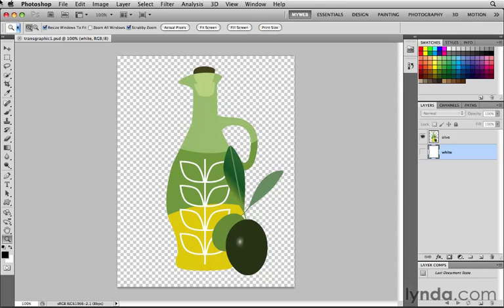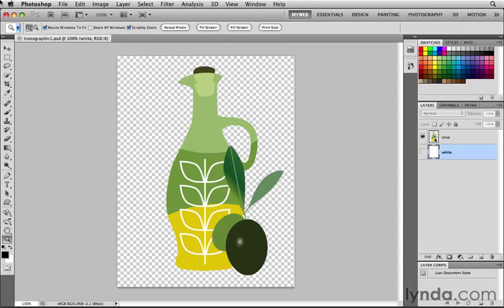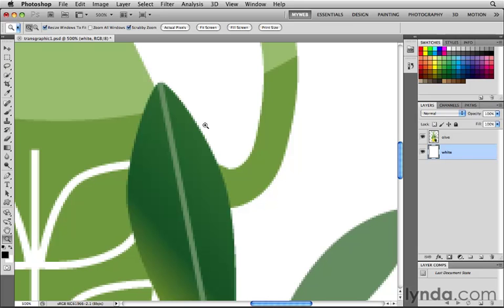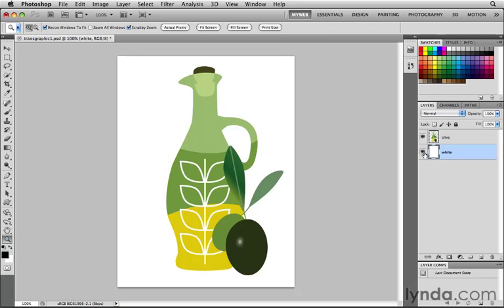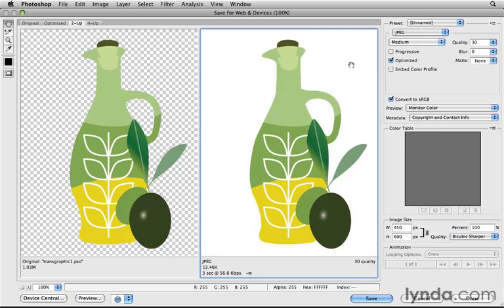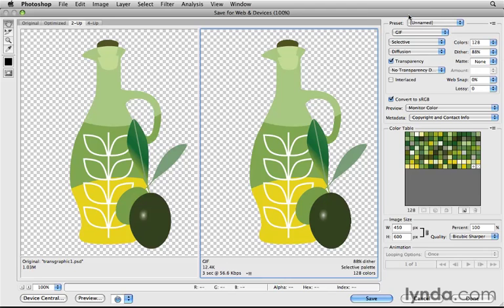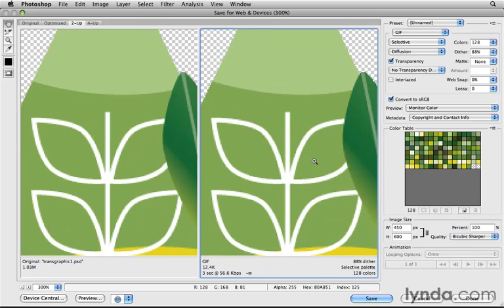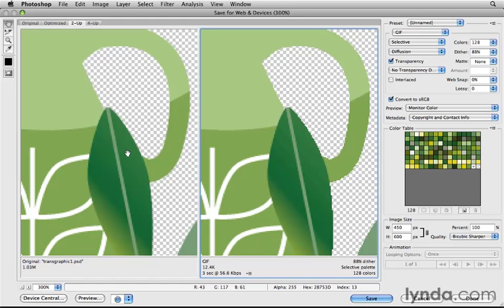Bài 5A - Tìm hiểu về hình ảnh trong suốt.mov